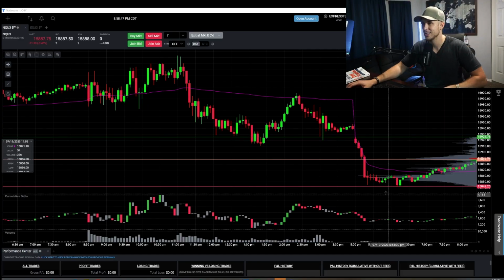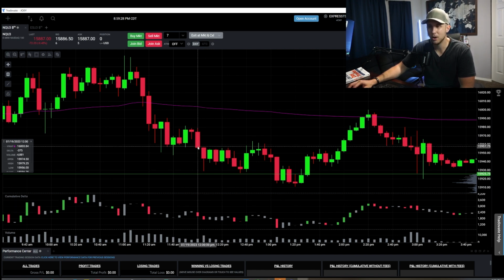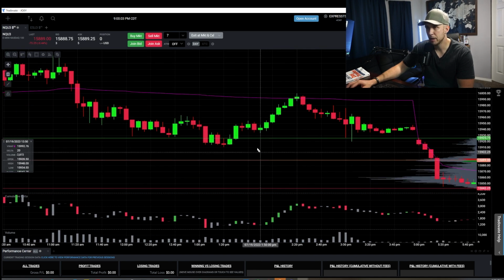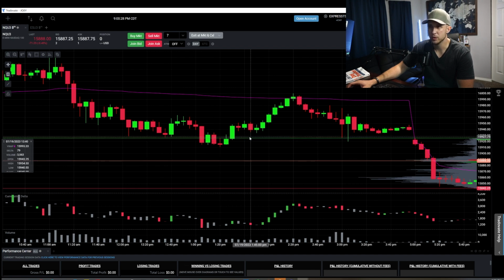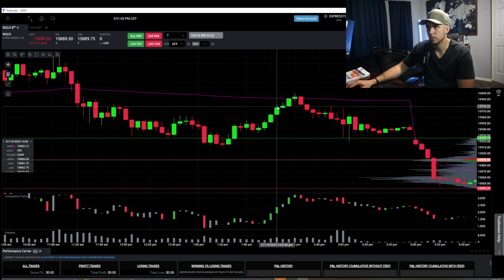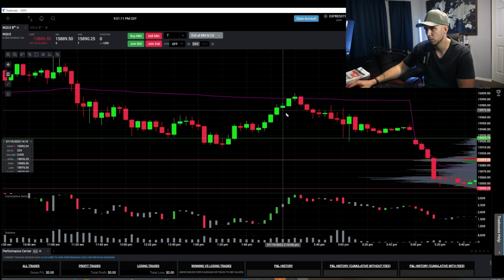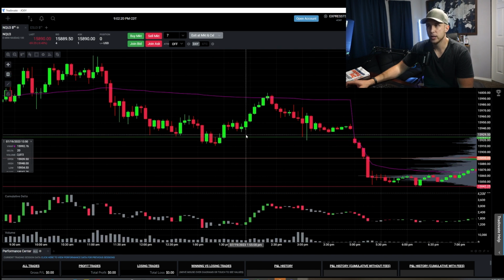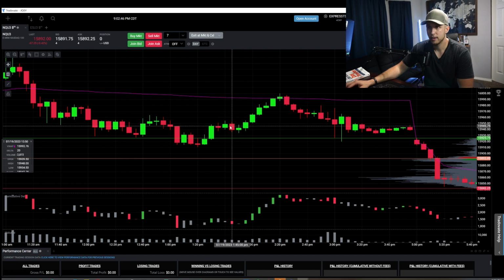How I made $5,000 trading the Nasdaq